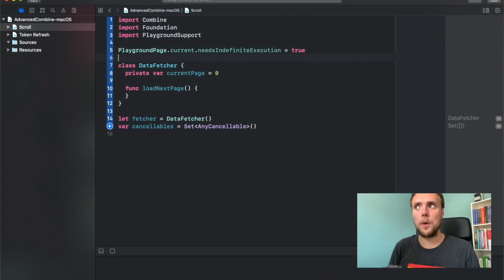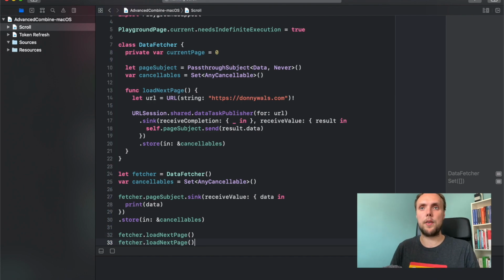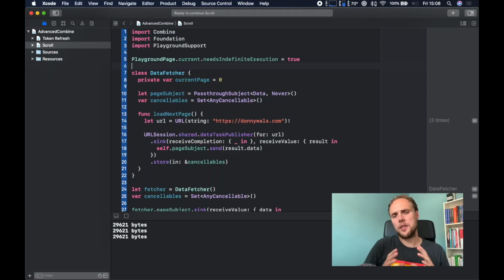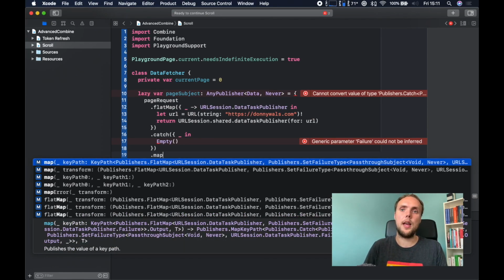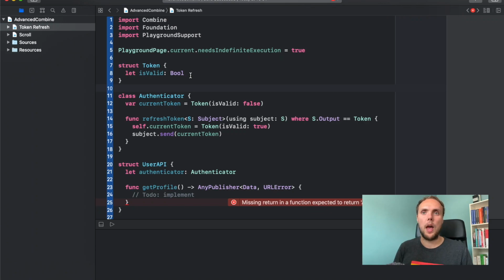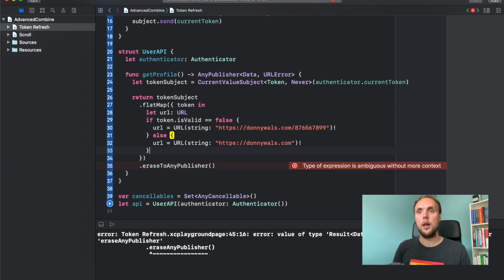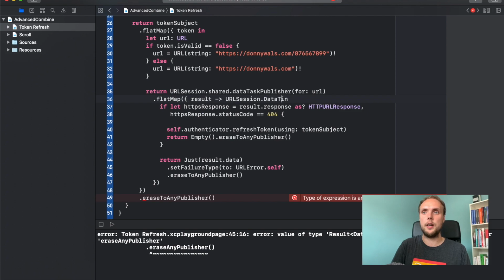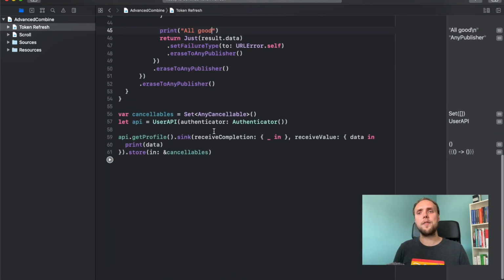WWDC Watch Party - Advanced Combine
Learn how to build complex networking flows using Combine's Subjects and flatMap.